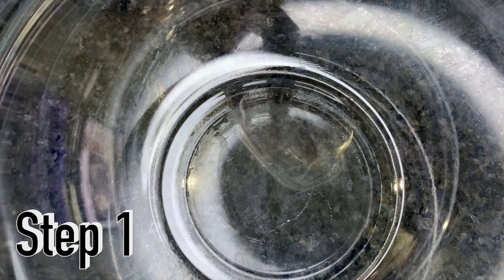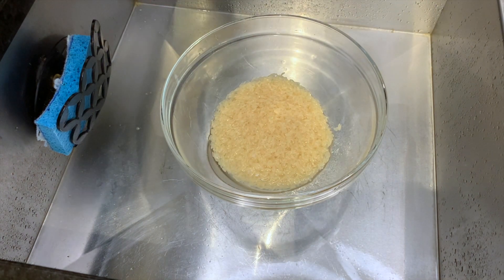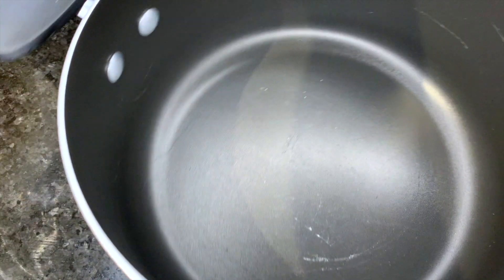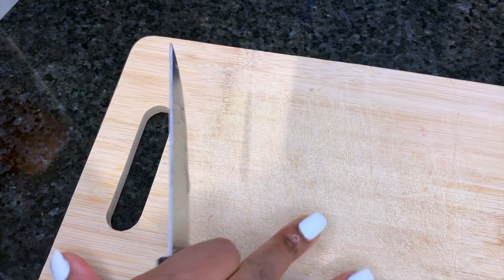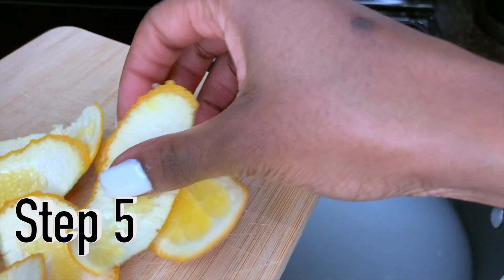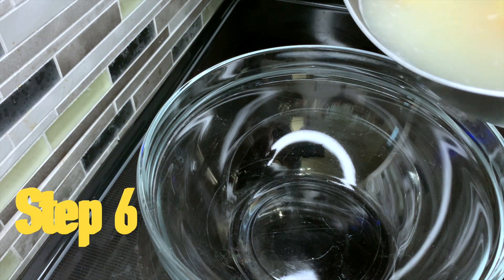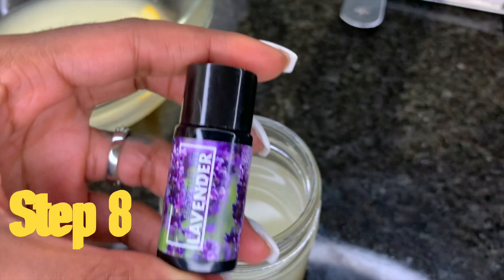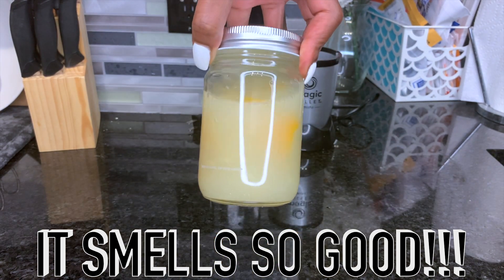RICE WATER FOR EXTREME FAST HAIR GROWTH | HOW TO MAKE YAO WOMEN RICE WATER | LONG 4b/c HAIR.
Hey Queens & Kings

Are you tired of being a baldy? Well, this video is about THE YAO WOMEN rice water hair spray for EXTREME, FAST and THICK hair growth for 4b/c hair. In this video I will be showing you how to make the rice water using 10 easy steps. If you have tried this method already and want to share your results please do I would love to know. And don't forget it doesn't cost much to be cheap & cute !

♡ P R O D U C T S  USED ♡
Bowl
Pot
Sink water
Rice
Orange
Lavender essential oil
Spray bottle